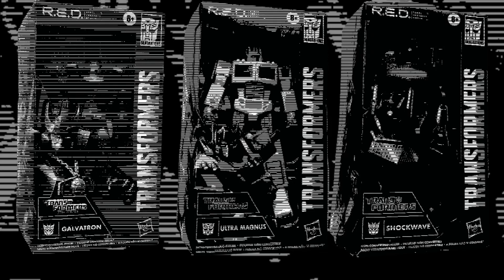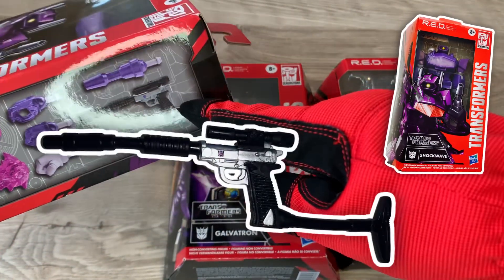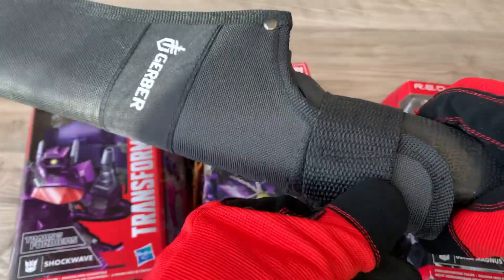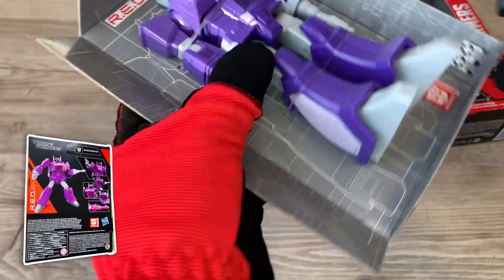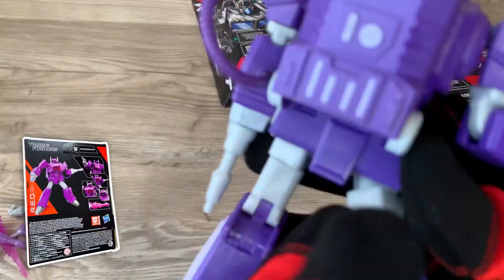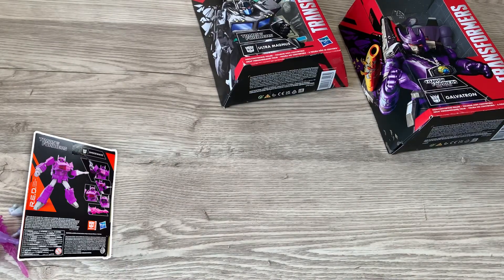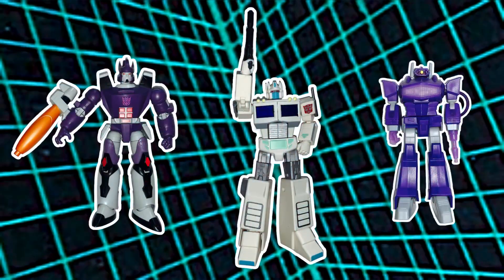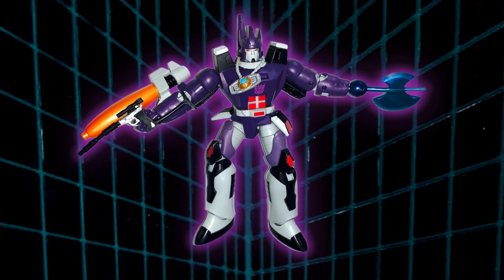💥 R.E.D. Redemption : “Transformers” Action Figures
R.E.D. = Robot Enhanced Design
These Transformers … oddly enough , don’t Transform BUT the articulation , accuracy & cool characters almost make it worth it.
Ultra Magnus (White Optimus)
Galvatron (w/ stolen Matrix of Leadership)
Shockwave (w/ Megatron Gun Mode)